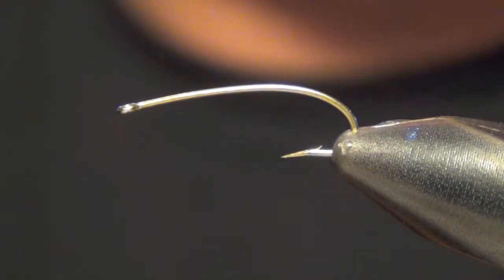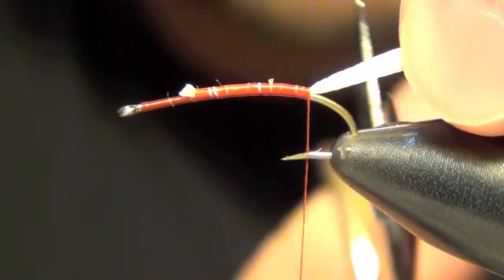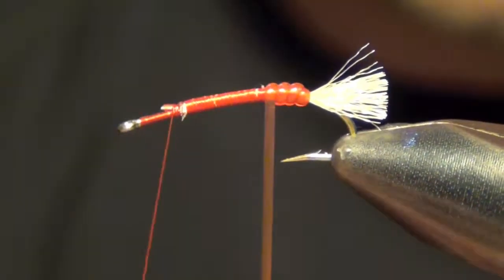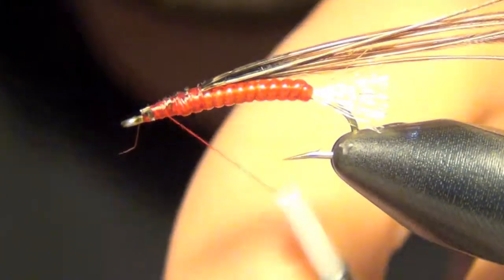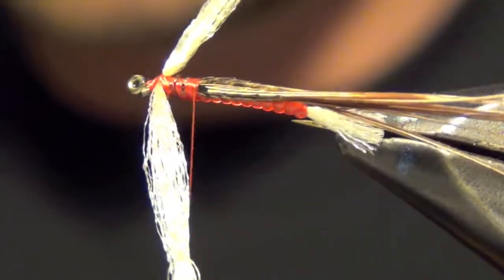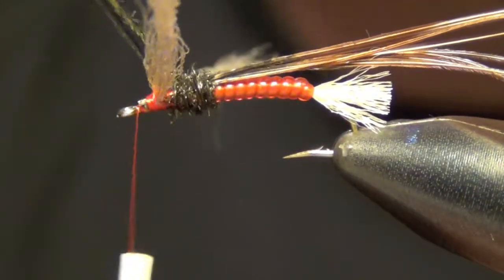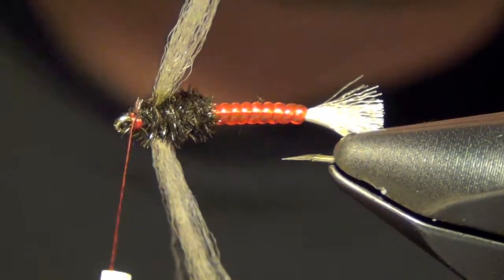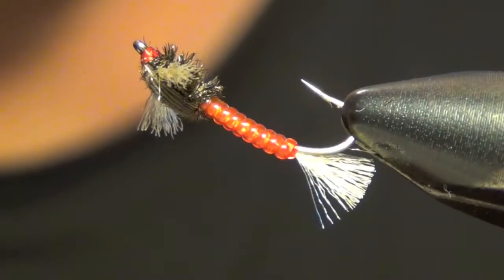Chironomid Midge Larva Fly Tying - Great Trout Pattern for Lakes/Stillwaters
In this video, we guide you through tying the Chironomid Midge Larva, an essential fly pattern for targeting trout in lakes and stillwaters. This step-by-step tutorial covers the materials and techniques needed to create a lifelike imitation of chironomid midge larvae, a primary food source for trout in calm waters. You’ll learn how to tie a slim, segmented body with the perfect balance of weight to get the fly to the ideal depth. With added details like a subtle gill structure and realistic proportions, this pattern is perfect for enticing hungry trout. Whether you’re new to stillwater fishing or looking to enhance your fly box, the Chironomid Midge Larva is a must-have for productive days on the water.​

Blood Chironomid Fly Tying Recipe:
Hook: #12-18 Tiemco 200R
Thread: Red UTC 70
Tail: White Antron or Z-lon
Body: Medium Red D-Rib
Thorax: Peacock Herl
Casing: Pheasant Tail or Turkey Feather
Gills: White Antron or Z-lon